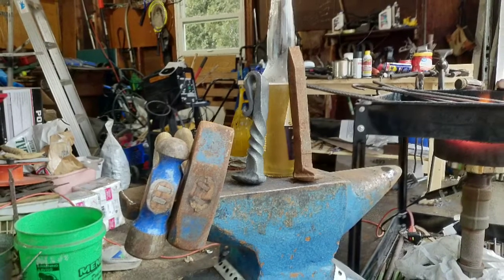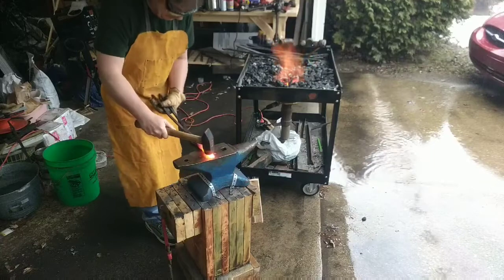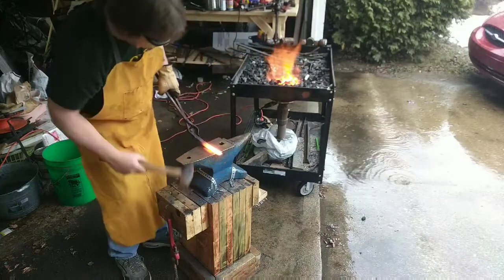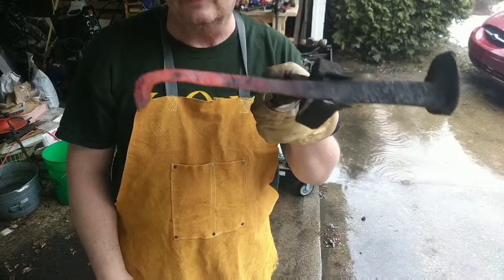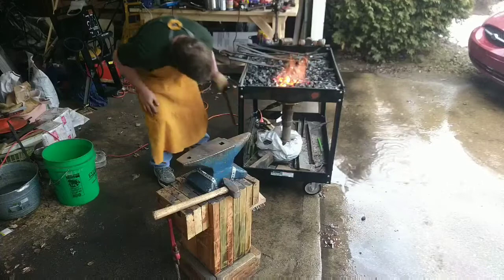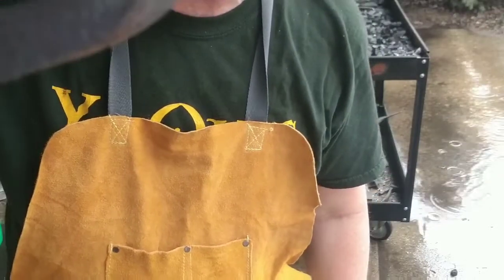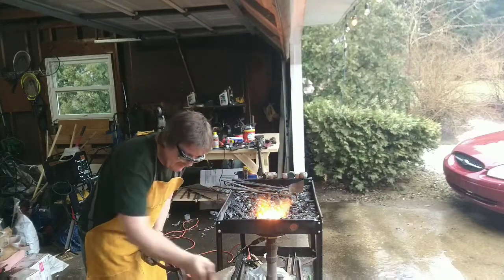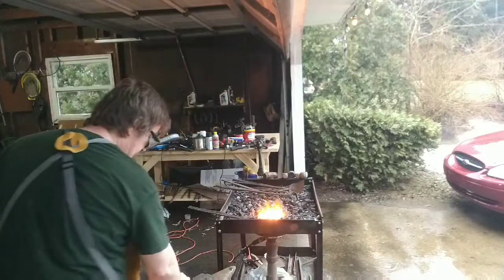Warped Blacksmith Challenge a Bottle Opener